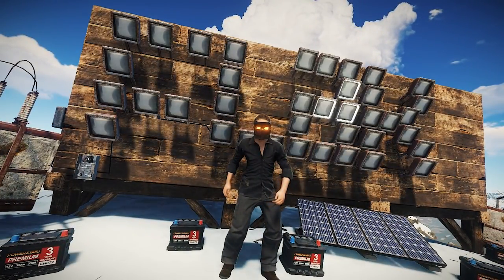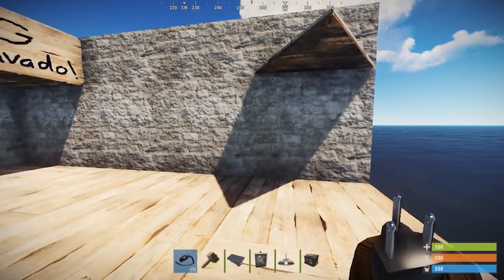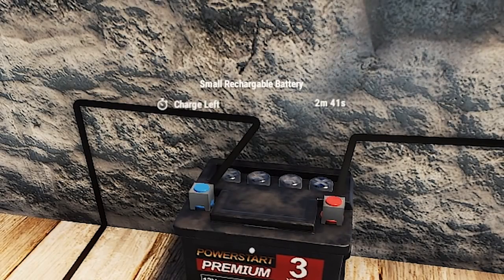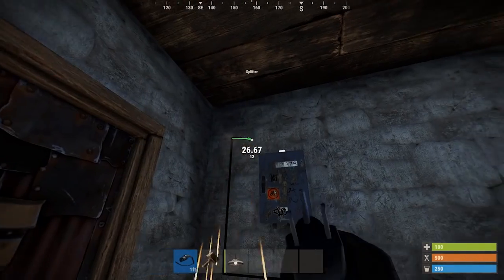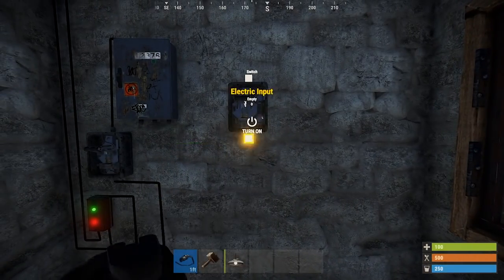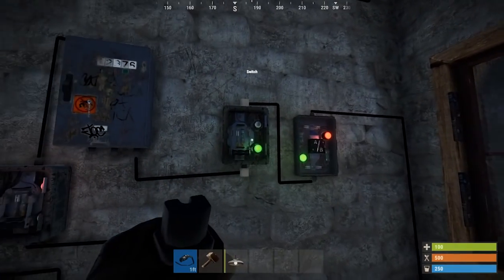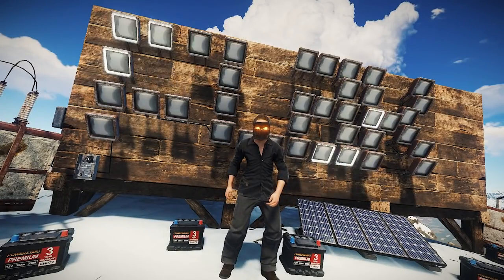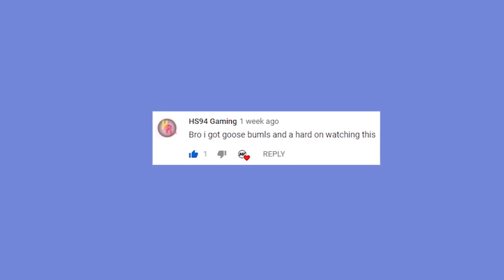RUST: Electricity tutorial for slow people (not for advanced users)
Electricity, explained for people with a very poor understanding of Rust Electricity.

Intrude in my life more than my Ex! Follow my Twitface!

LOUD NOISES!
*Music used is available free and without crediting Author from the community section of Youtube.

My PC:
i7 4790k 4.0Ghz (4.4Ghz oc'd)
Asus GTX 970 Strix (Thank you Boneyman!) PS Sub to Boneyman
32G Hyperex Memory (DDR3 I think)
Z97s Krait Mobo
512G SSD
850w M12 Evo PSU
Phantom 630 case.